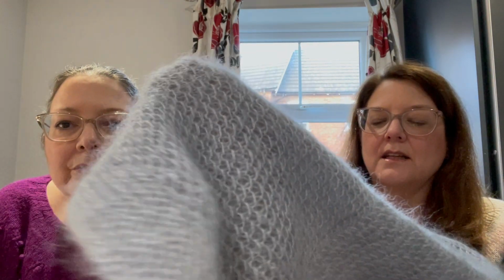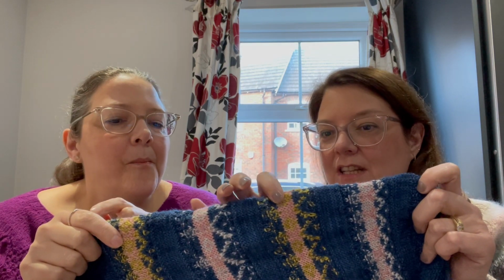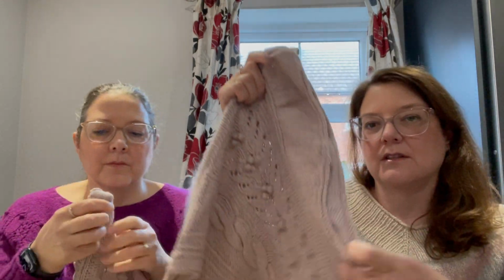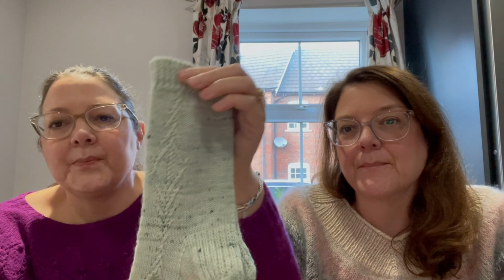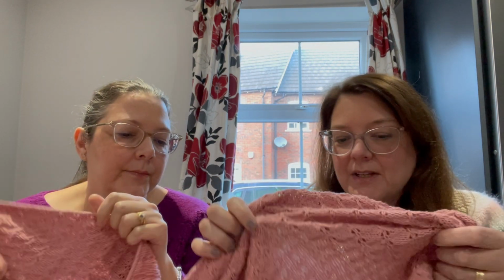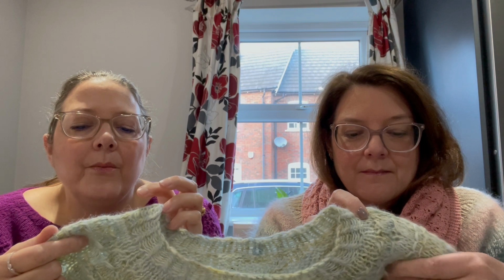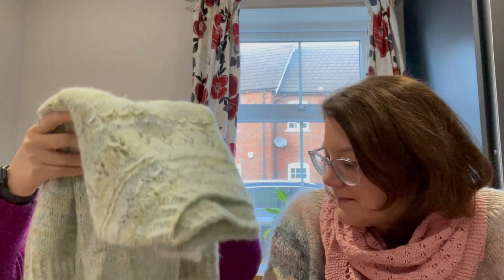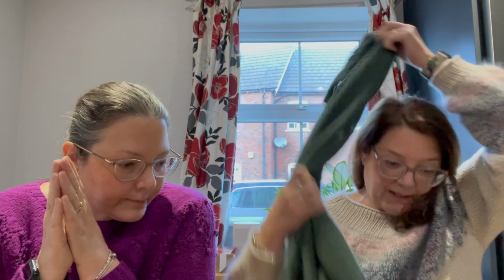Twinset & Purl Knitting Podcast - Bonus Episode: The One With Our Favourite Knits Of 2022!!!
Twinset and Purl Knitting Podcast - Bonus Episode
Jo: @jojobutler
Rachel: @theyoungestbutlertwin
Ravelry: Jo is jojob and Rachel is twinsetandpurl

Podcast Bonus code for money off our patterns on Ravelry is BONUS20

Our Top 5 Knits of 2022
Jo;
1. Moreton Street Cowl: Moreton Street Cowl yarn Chelsea by Beautiful Knitters in Wolf
2. Faye Summer Top: Faye Summer Top by Irene Lin in Drops Belle in the Rosewater colour way
3. Rhubarb Fizz: Rhubarb Fizz Shawl will be released on Friday September 16th. Knitted in Knitting For Olive Pure Silk in the colour way Rhubarb Juice.
4. Maurice Shawl: Sport weight version of Maurice shawl, yarn gifted from Beautiful Knitters in their Victoria base in the colour way Pine
5. Easy V sweater: Easy V by Caitlin Hunter in Willow & Lark Poetry, Drops kidsilk mohair Cherry Sorbet (46), Soft Mint (45), North Sea (37) and Regia Premium merino silk 4ply.

Rach:
1. Amethyst Glow Sweater: Amethyst Glow Yarn from BotanicalYarn Yellow is alchemilla mollis, silver grey is cotelydon undulata, pale pink is hellebores Angel glow and the navy is Globe Thistle
3. Ranunculus sweater: Ranunculus by Midori Hirose in Merino Singles from Fibre Fox in colour way Eloise and Suri Aplaca from Fruitful Fushion in colour way freshwater.
4. Stripey socks with Moonlight lace: October self stripping sock: Stripey Cat Yarns in Blame It on the Weather Man colour way
5. Tied Knots hat: Tied Knots hat by Justyna Lorkowska hat Moordale by Rowan in the colour way 6 Bronzed